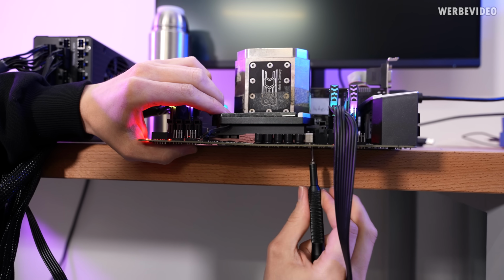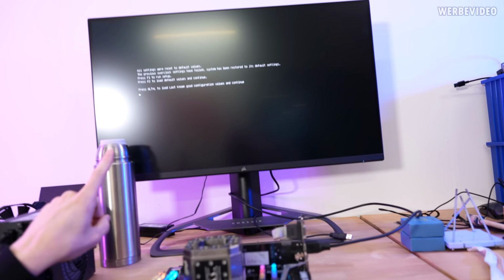Will this Hefty Bend Kill the Motherboard?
Save 10% on your iFixit purchase: DER8AUER10

Paid content in this video:
- Hetzner Spot

Samples:
Timestamps:
0:00 Intro
0:56 Ads
1:26 AMD Engineering Board
2:51 LN2 and bending Boards
4:32 LN2 at work
5:05 The bent PCB
5:52 2nd Test
6:23 Preparing the test
7:48 It is bending
8:04 It still works
8:24 We keep testing
9:06 And it keeps working
9:28 Impressive
10:23 Conlusion
12:36 Outro